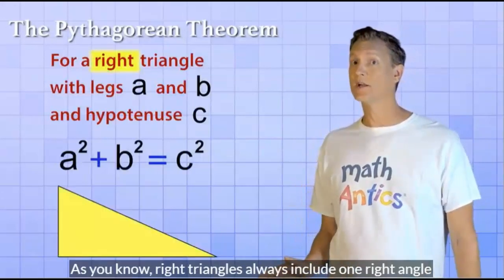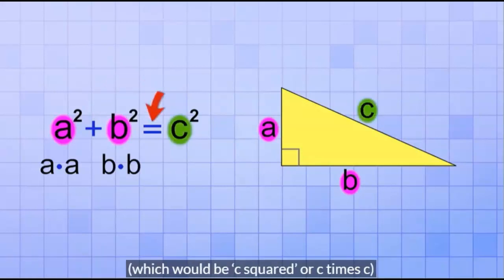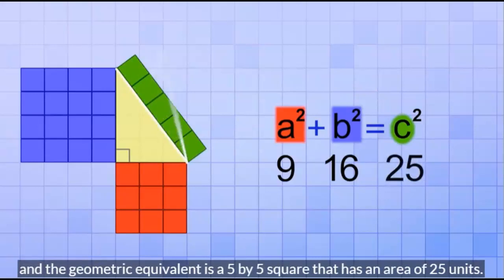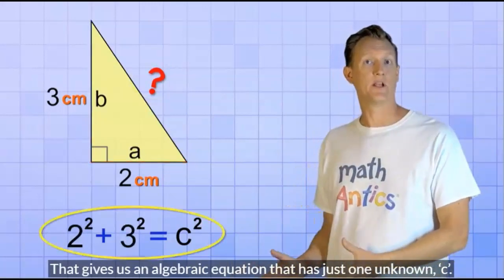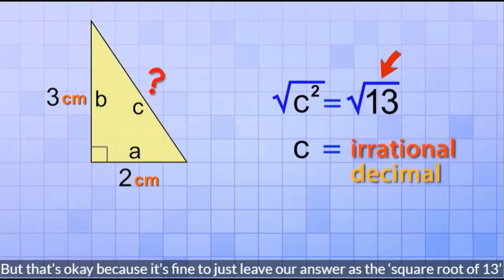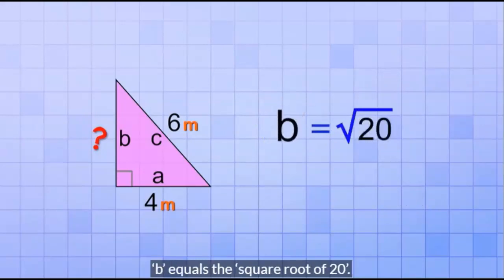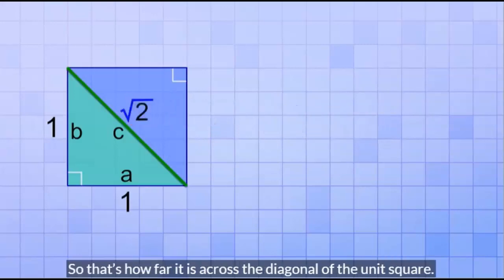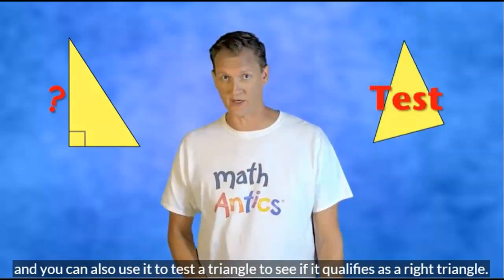The Pythagorean Theorem